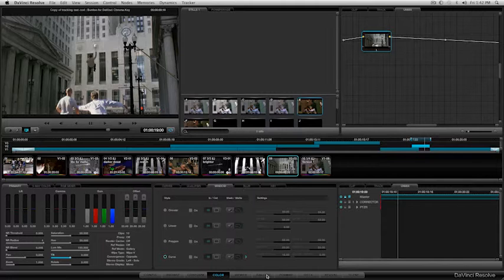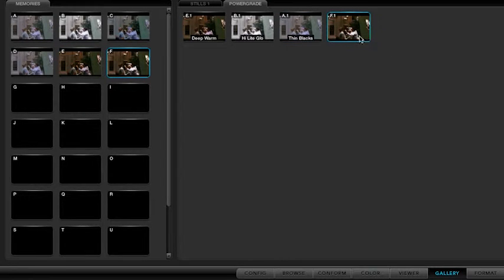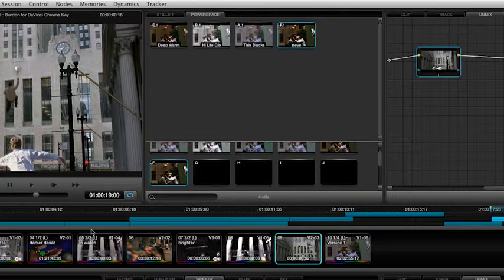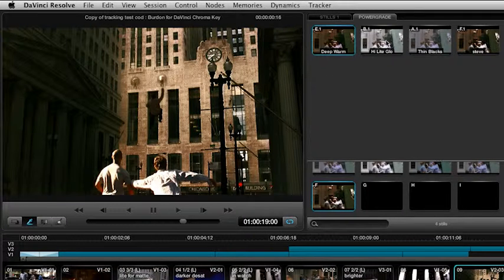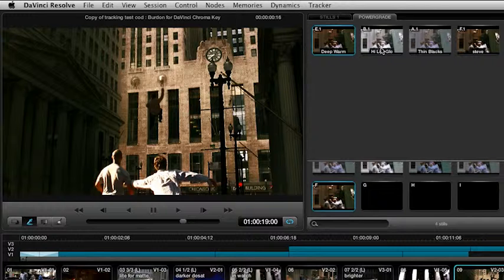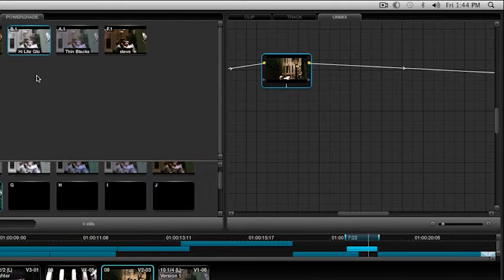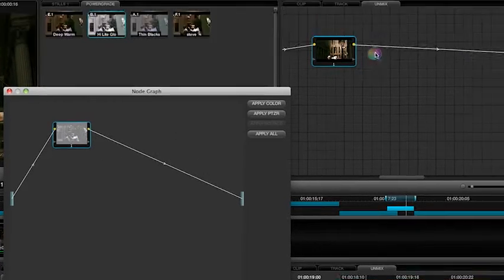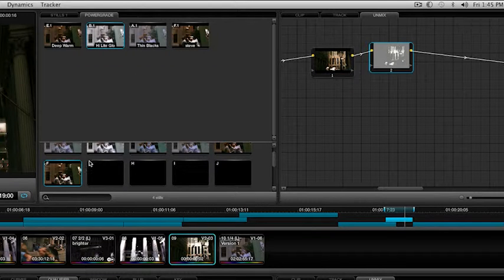DaVinci Powergrades 17